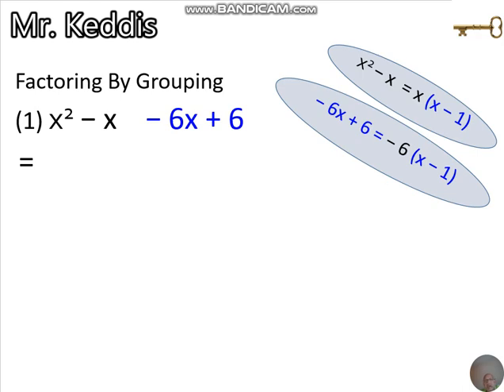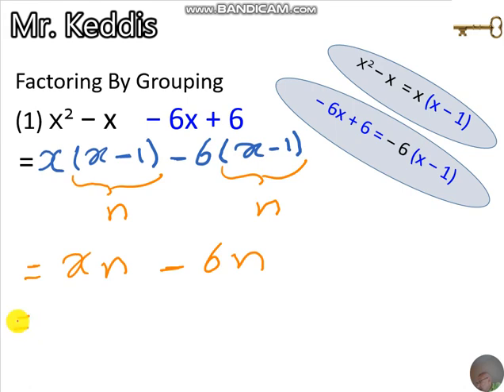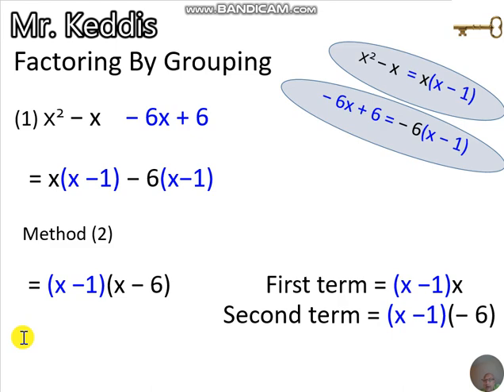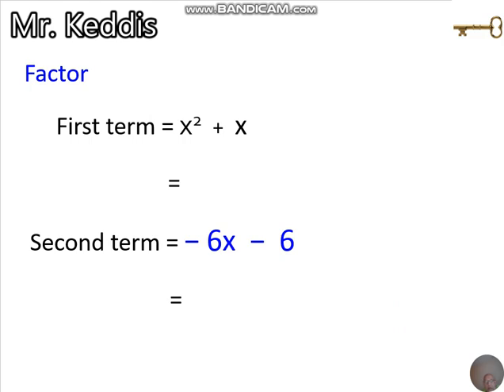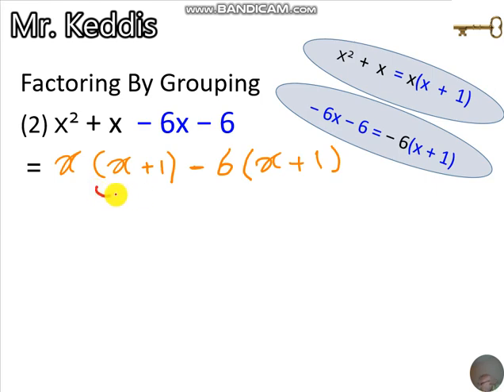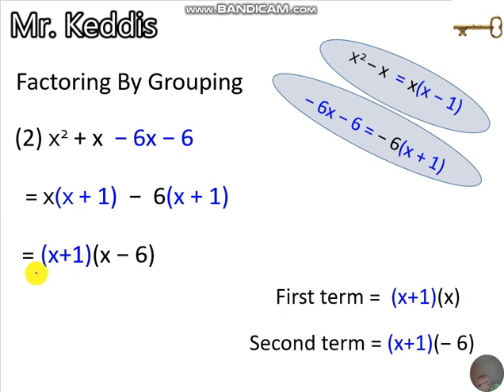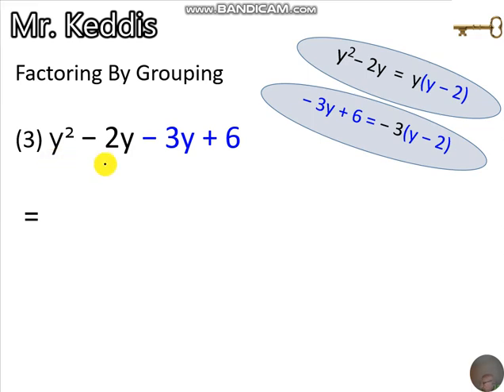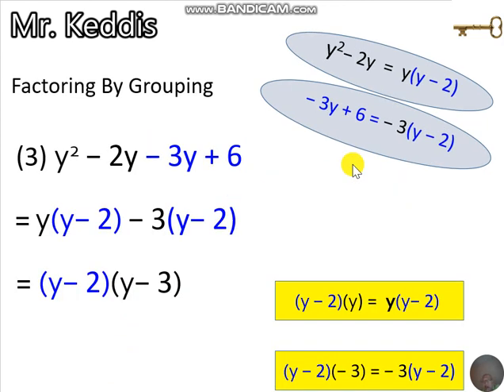(22) Factor By Grouping Polynomials